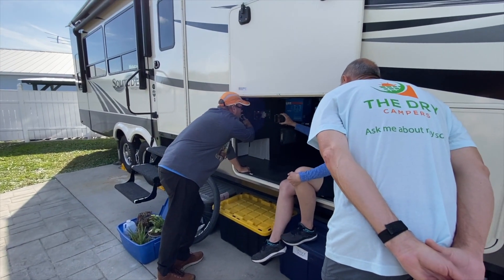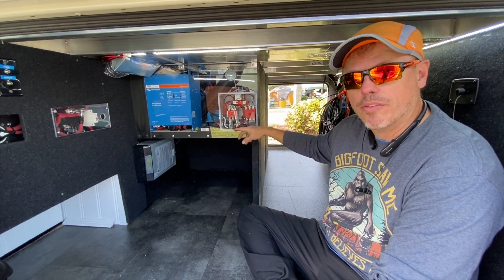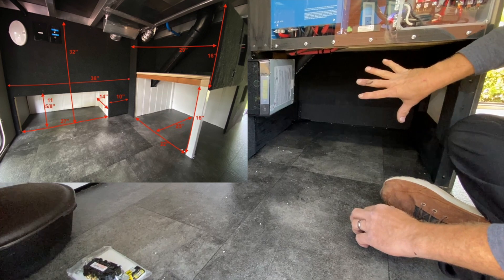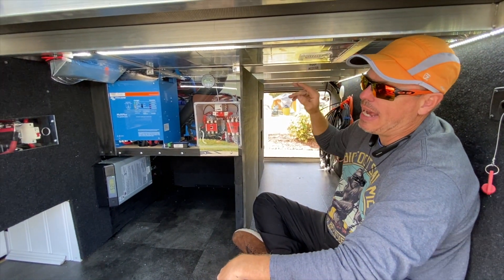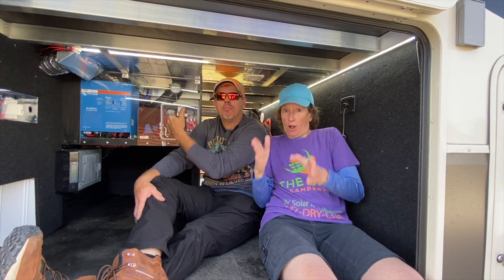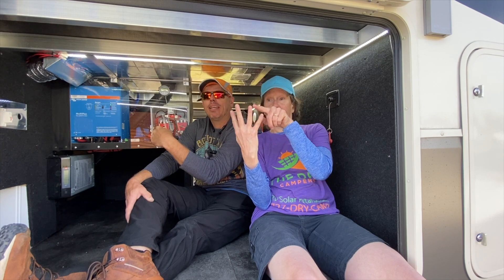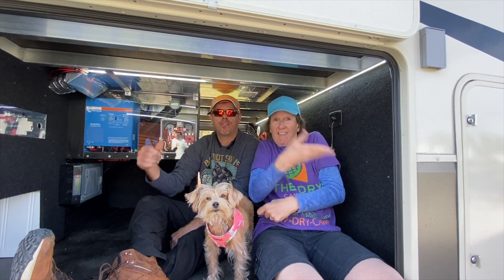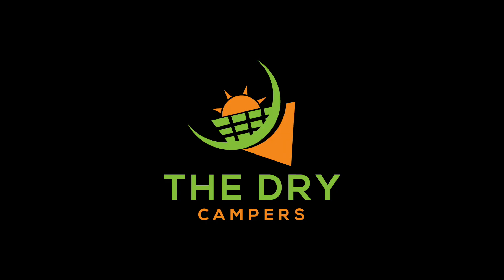Solar / Battle Born / Victron Setup on this 2020 Grand Design Solitude 2930RL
Check out this week's solar setup on this 2020 Grand Design Solitude 2930RL!👇 Click “show more” below for more info!!

We installed:
4 - 330W REC N Peak Solar Panels ☀️
4 - 100Ah Battle Born Lithium Batteries 🔋
1 - BMV 712 Battery Monitor
1 - Victron Multiplus 3000W Hybrid Inverter
1 - Victron MPPT 150/100

📲 If you would like your own consultation, please submit an inquiry via our website (see below). We're unfortunately able to take on DIY scenarios at this time. *We're unfortunately unable to take on any new inquiries at this time, but please keep checking back.*

Kathy & Marc
Mark & Mary Kay
Dan L.
Larry & Kaprice
Chuck M.
Cindy & Ed
Dave & Erin
Jeff & Anita
Colin B
Kelly & Libby
Scott Matthew

🎼 Dry Campers Song composed and performed by: Mark Pierce - Thank you Pastor Mark!!!